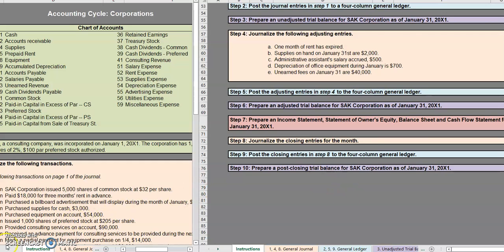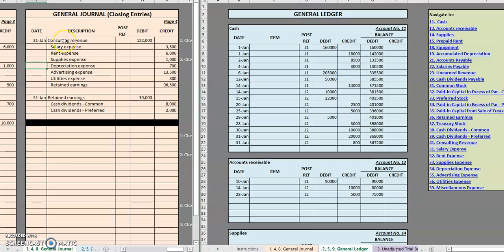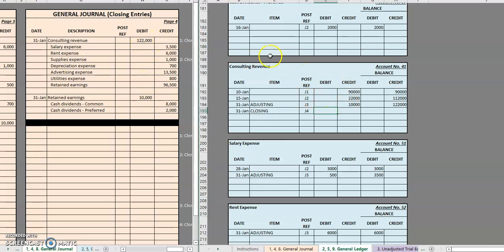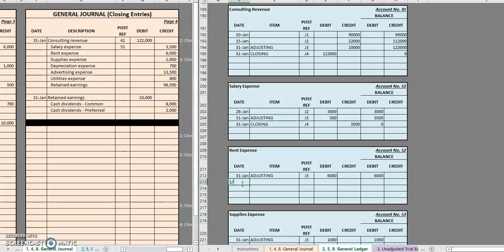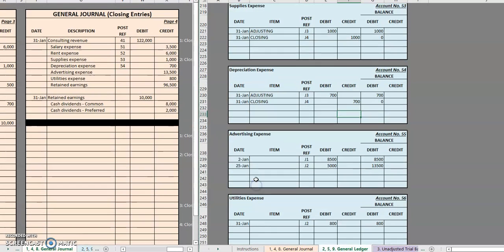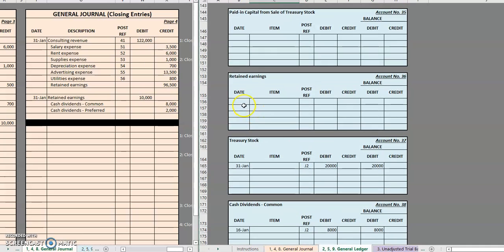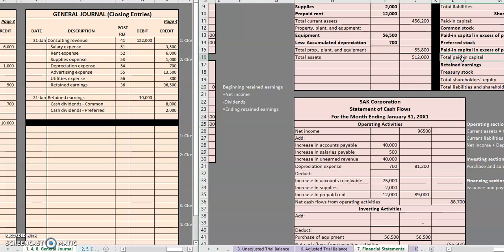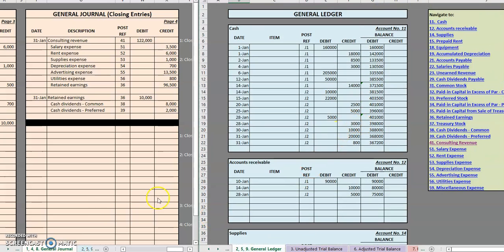Corporate Accounting Cycle: Posting Closing Entries to a General Ledger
The Excel file for this problem can be found on our webpage!

If you are looking for a walk-through of the accounting cycle for a more introductory type of company, please see this playlist